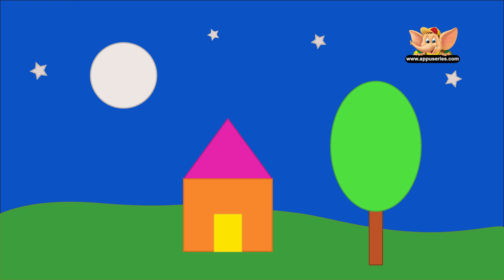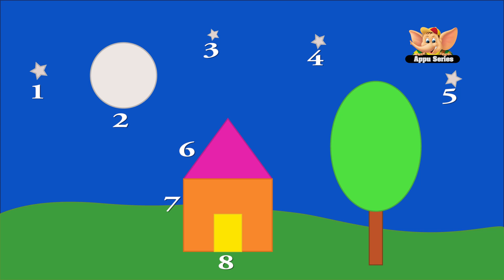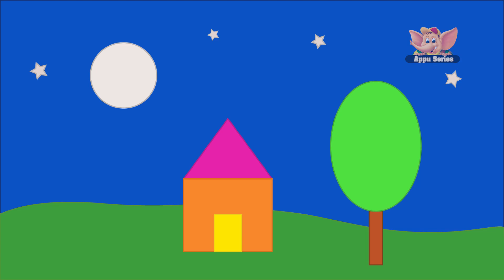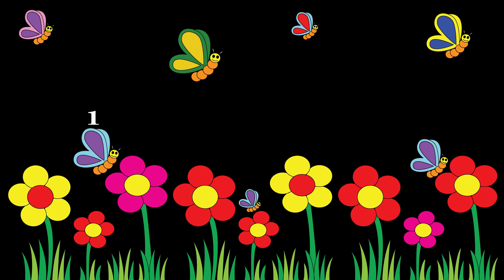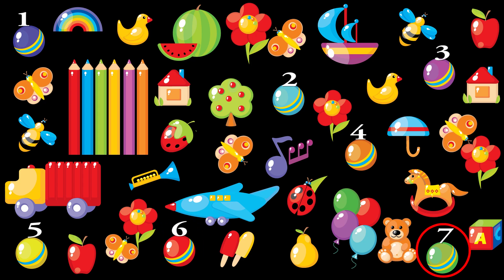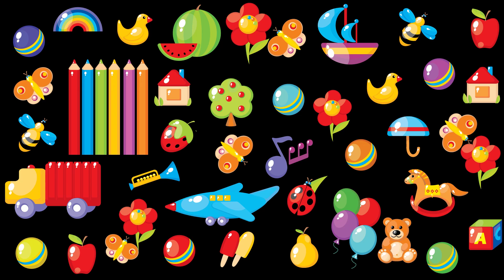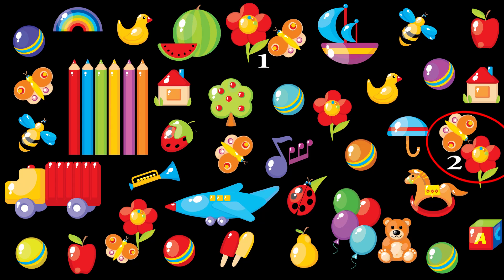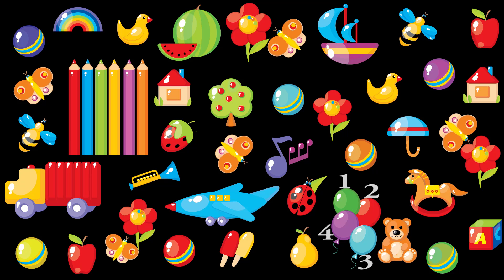Learn Maths - Data Handling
You've got some data with you. Which means you have some information or facts with you. How do you sort them out? That's exactly what you'll learn in data handling.